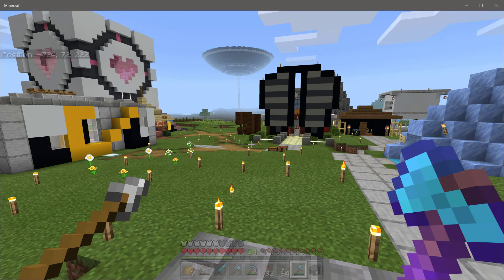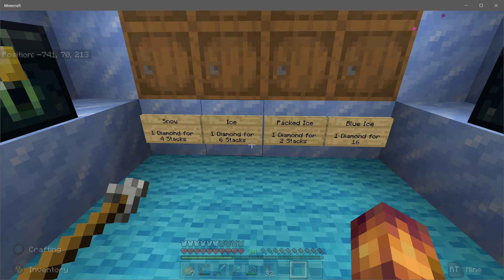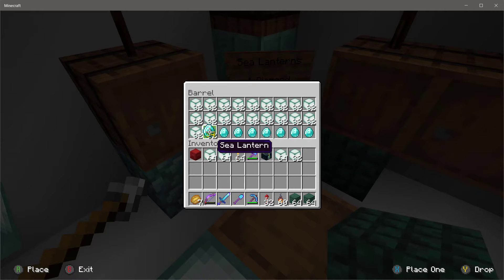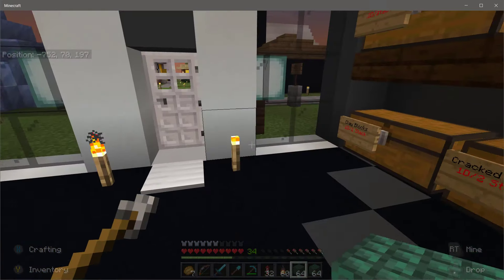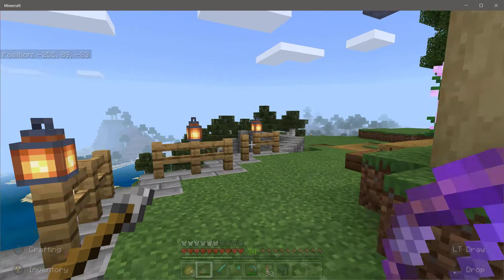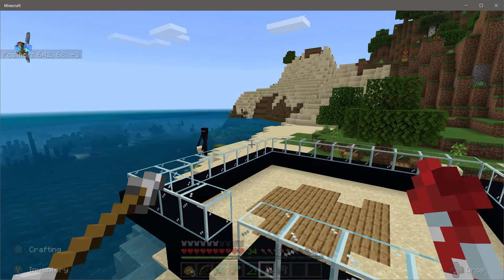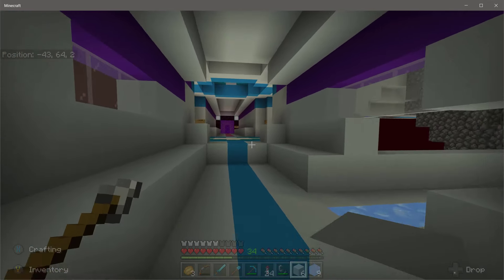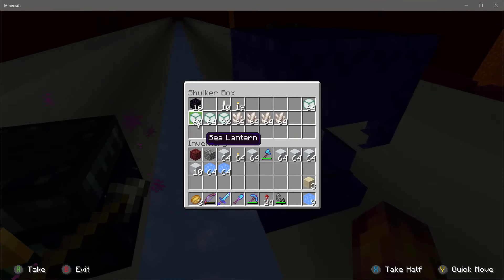AthosCraft S2 Episode 1 - Portal to the World Spawn - Bedroom Survival Realm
Working through the existing Nether Hub tunnels to create a portal at the world spawn for new members to safely travel to the main areas of the realm and to start their realm life.   Bedrock Minecraft Survival.

Fellow AthosCraft members.